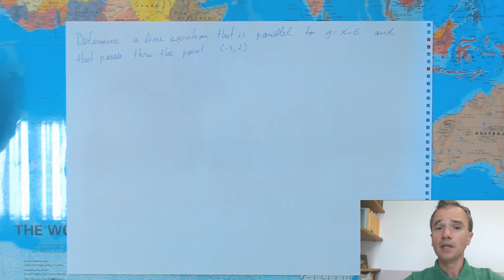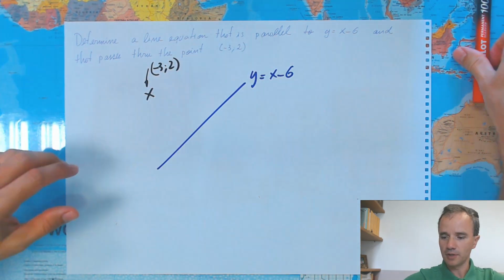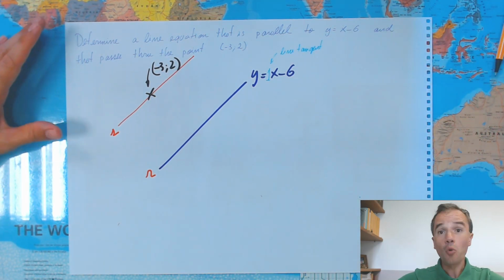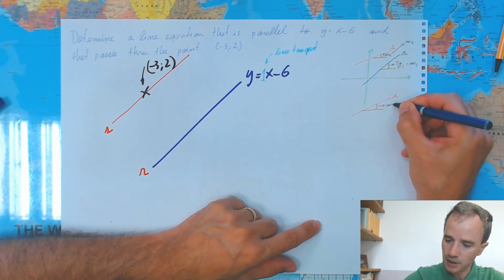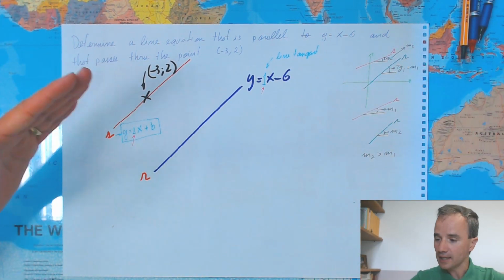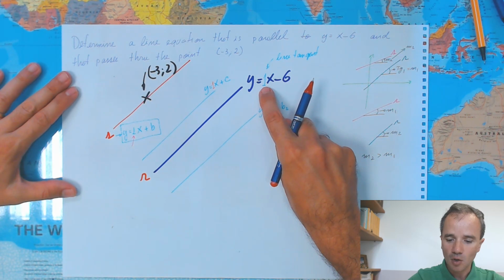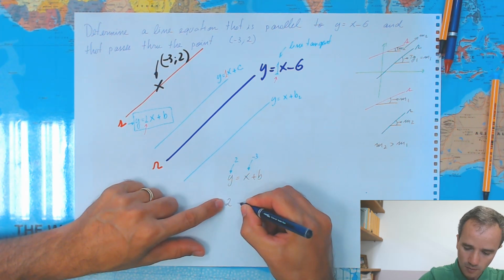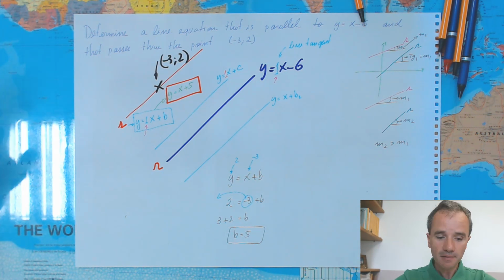Parallel line passing thru a specific point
What is the parallel line that passes thru a specific point ?